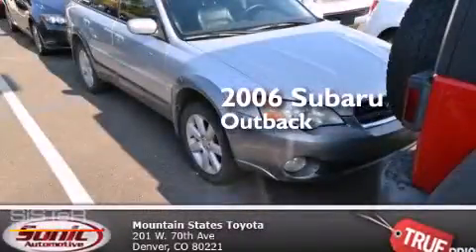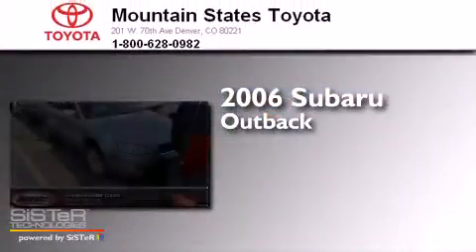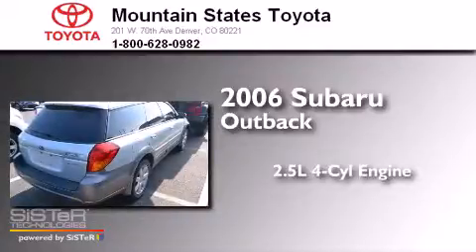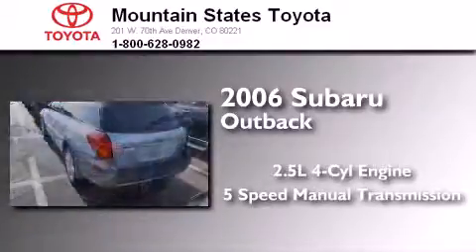2006 Subaru Outback Denver CO 80221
We've been honored to serve the Denver CO area , we promise that your experience at our dealership will exceed your expectations ! Year : 2006 Make : Subaru Model : Outback Engine : 2.5L H-4 cyl Trans . : 5 speed manual Exterior : Brilliant Silver/Granite Gray Opal Miles : 104,245 Interior : Black Mountain States Toyota 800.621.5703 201 W. 70th Ave. Denver , CO 80221 Used 2006 Subaru Outback Denver CO